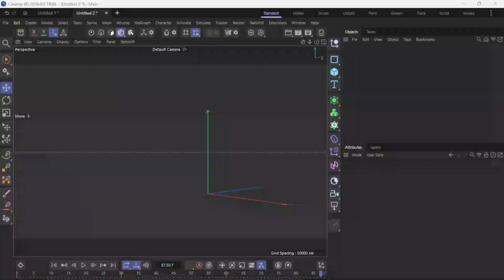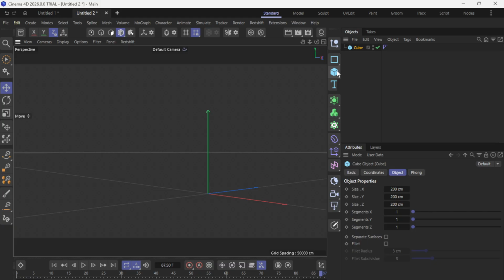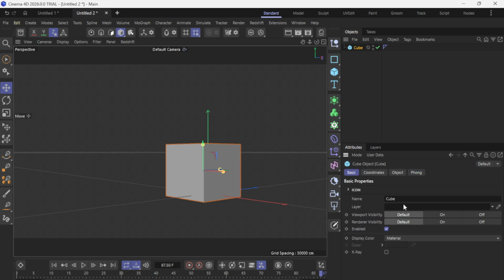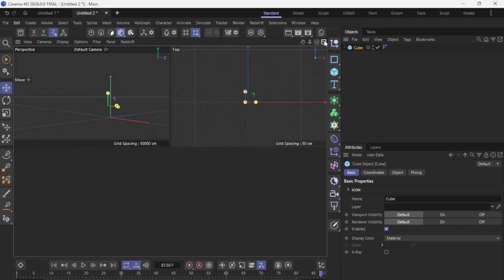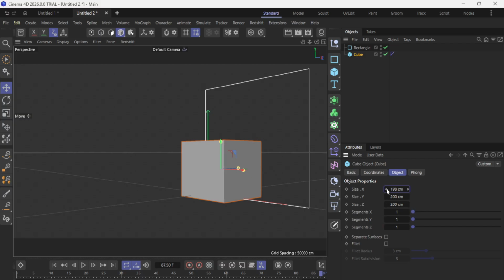How to Design Kitchen Sets Cinema 4D [2025 Guide]